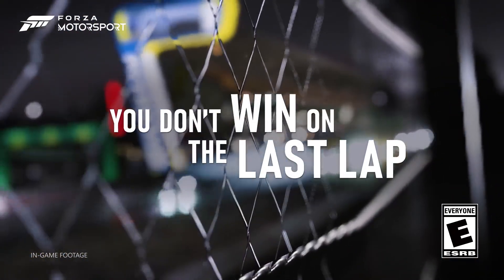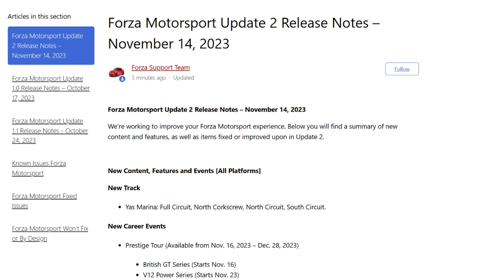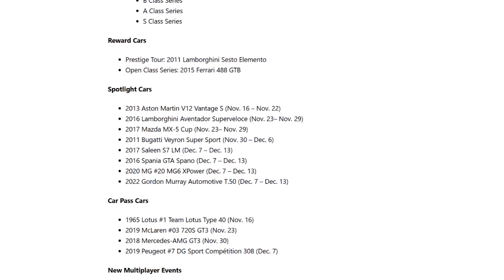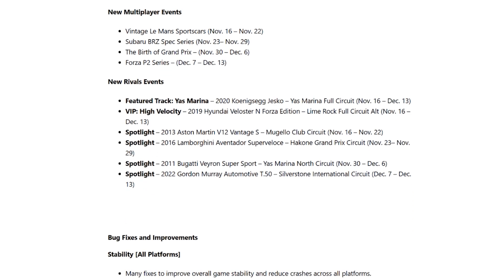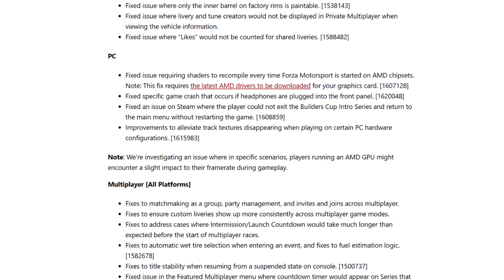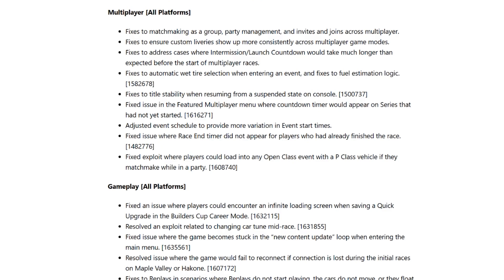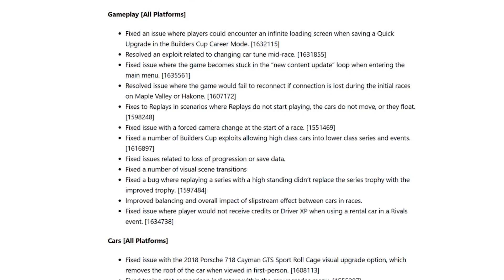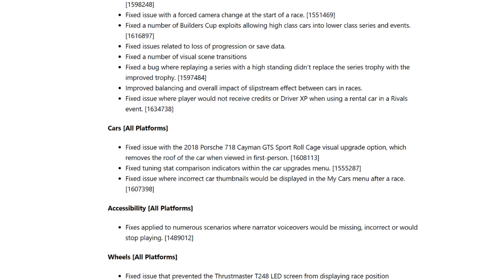Forza Motorsport | Update 2.0 FULL Patch Notes & NEW Content & Track!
Welcome back to Forza Motorsport

So Forza Motorsport is now rolling out it's latest major content update with update 2, featuring many bug fixes and new content including the first post launch track Yas Marina with multiple layouts

Is Forza Motorsport finally heading in the right direction? Let's dive into the notes of update 2 and find out!